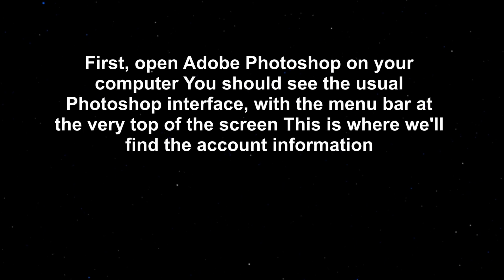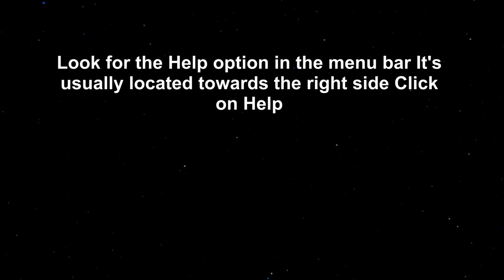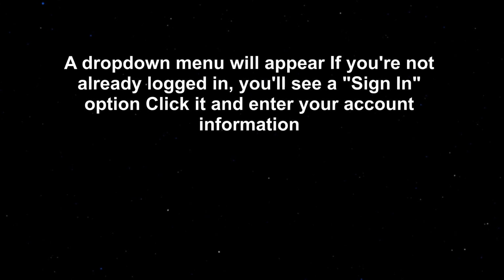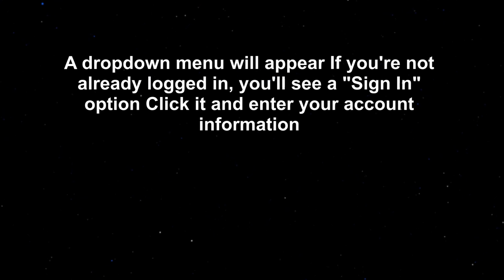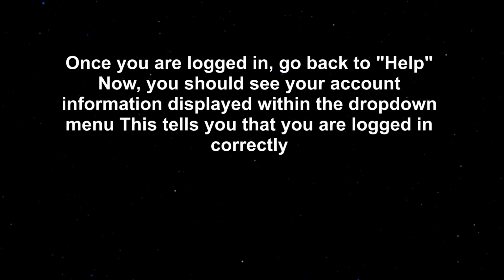How to Check Adobe Creative Cloud Acount In Adobe Photoshop - KevinHowTo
How to Check Adobe Creative Cloud Acount In Adobe Photoshop: Verify your account details within Adobe Photoshop to ensure proper access and functionality. It is super easy to verify your Adobe Creative Cloud account. Make sure that is working properly so you can get the best of them.

00:00 Intro
00:11 Accessing Photoshop
00:20 Finding the "Help" Menu
00:27 Signing In
00:36 Verifying Account
00:44 Checking Account Details
00:52 Conclusion